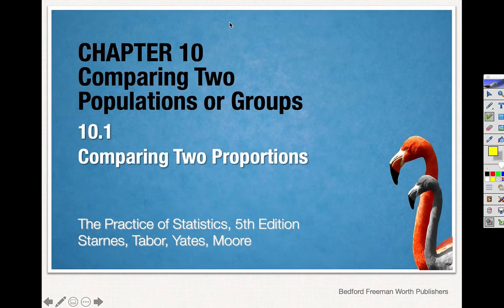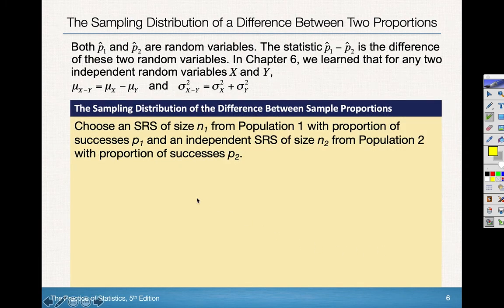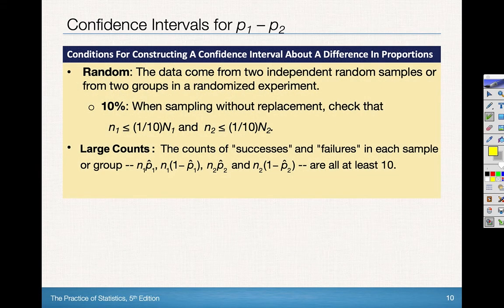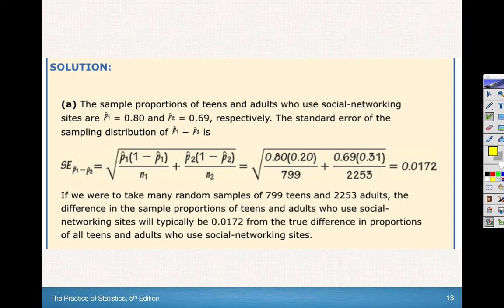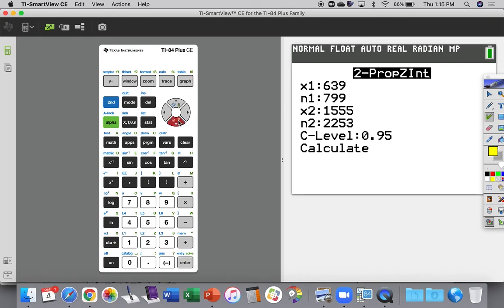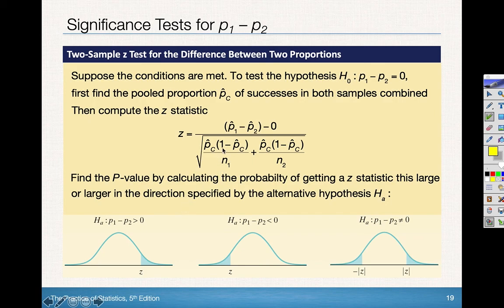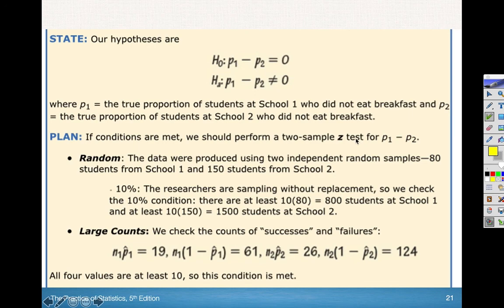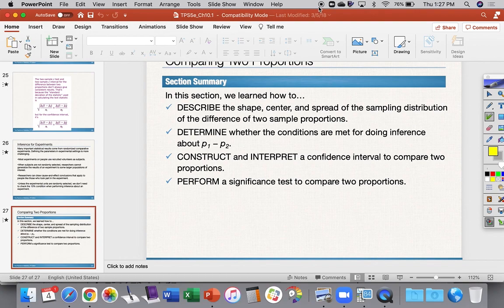10 1 stat